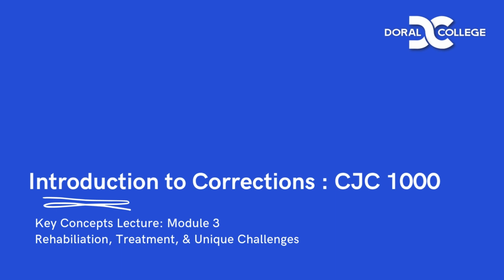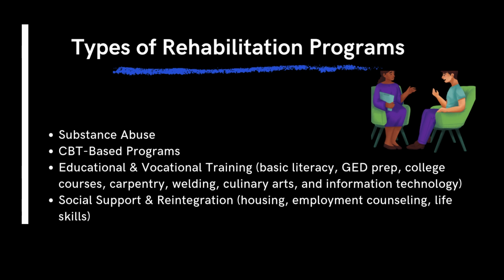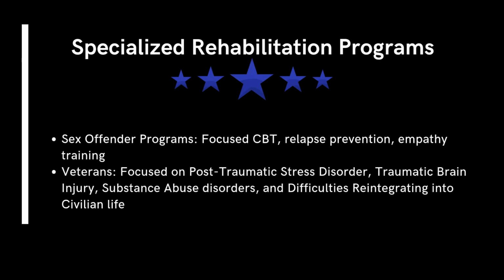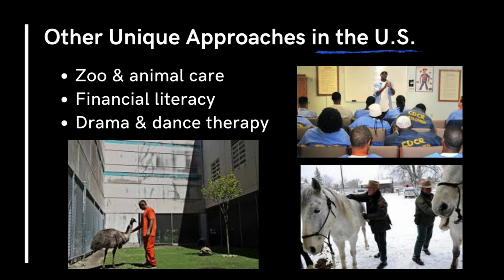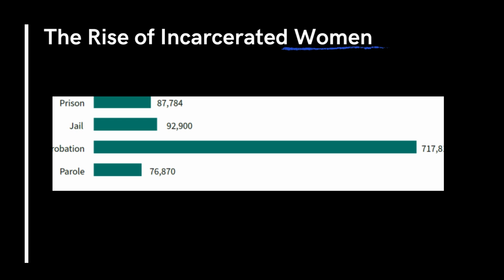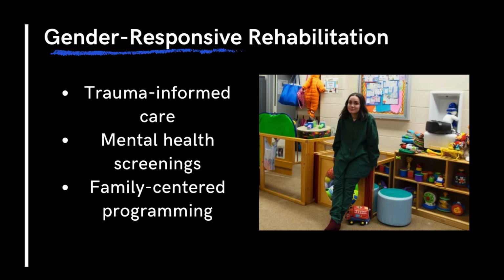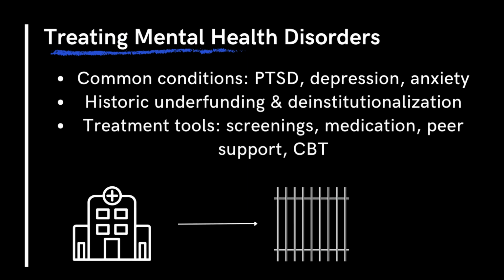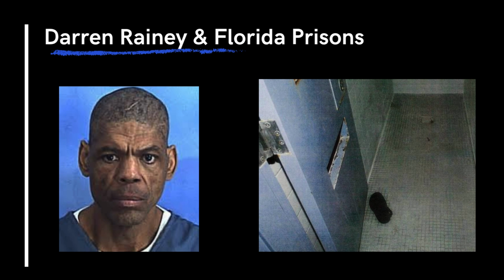Intro to Corrections Module 3 Key Concepts Lecture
Overview of Rehabilitation Programs within the US Corrections System and Unique Challenges for Women and those with Mental Health Disorders